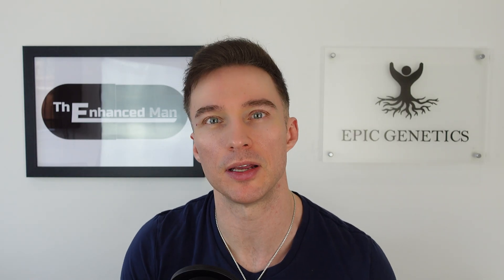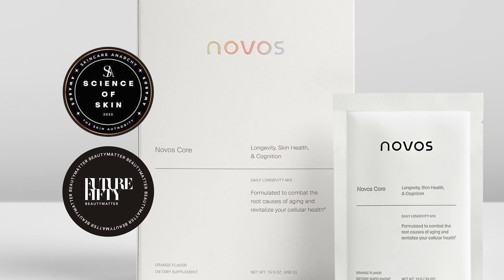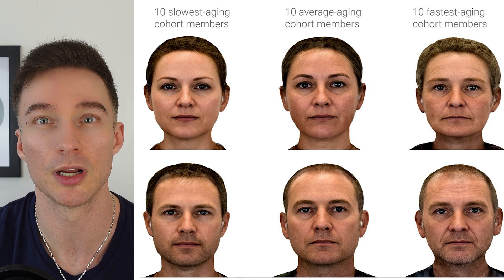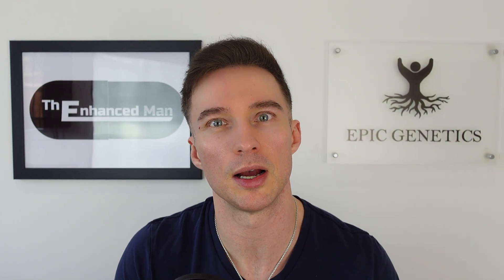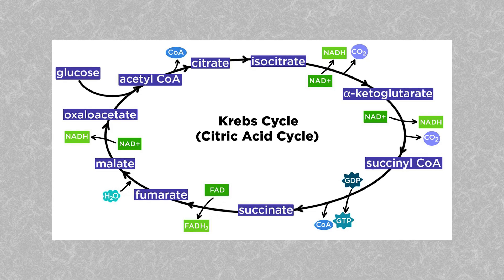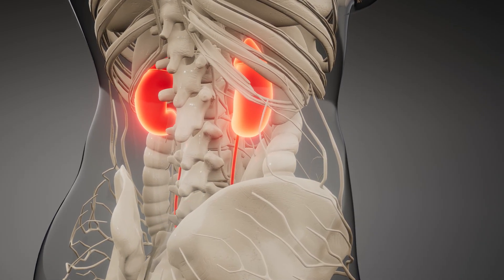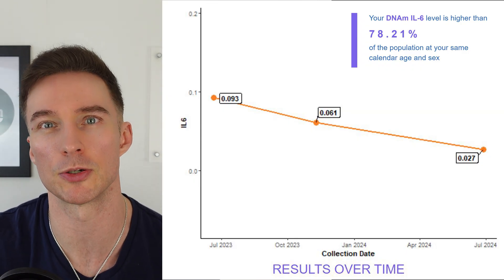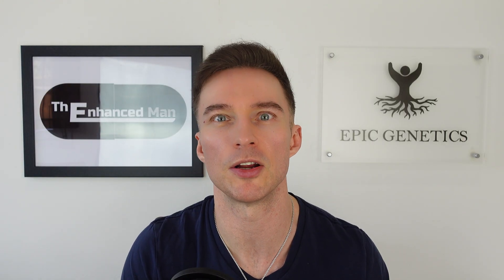Ca-AKG vs AAKG for LONGEVITY: Which is BEST?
In the pursuit of longevity, two popular supplements have emerged as frontrunners: Ca-AKG and AAKG. But which one is best for supporting overall healthspan and lifespan? In this video, we'll delve into the benefits and differences of calcium alpha ketoglutarate and arginine alpha ketoglutarate, exploring their impact on mitochondrial function, energy production, and overall health. From the research of experts like Brad Stanfield and David Sinclair, we'll uncover the science behind these amino acid boosters and how they can support your longevity goals. Whether you're looking to optimize your healthspan or seeking the ultimate longevity supplements for 2025, this video will provide you with the knowledge you need to make an informed decision. Calcium alpha-ketoglutarate and alpha ketoglutarate have been shown to have remarkable effects on health and longevity - but which form is best? Watch to find out.

To optimise your health, aging, & performance by working with qualified experts to review your supplements & biomarkers, check out Epic Genetics below:

Rapamycin 5mg once weekly - Epic Genetics
Hyaluronic Acid 200mg - Mobu (30 % trade discount available only to clients)
Green Coffee 13,500mg daily - Supplemented (30% trade discount available only to clients)
Vegan Protein 2 scoops daily - Bulk (link down below)
Regaine Minoxidil Foam twice daily
Dutasteride 3 days a week - Oxford Pharmacy
NAC 2g 5 days a week - Bulk (link down below)
Revita Shampoo 4 days week
Glucosamine Sulfate 1000mg - Bulk (link below)
Pheonix Essential Vitamins & Minerals twice daily  (25% trade discount available only to clients)
MSM 800mg twice daily - Bulk (link below)
Cocoa 20g 5 days a week - Naturya
Spiralina 2g 5 days a week - Naturya
Taurine 6g daily - Bulk (link below)
Magnesium 600mg - Mobu (30% trade discount available only to clients)
Astaxanthin 14mg - Supplemented (30% trade discount available only to clients)
TMG 3g 5 days a week  - Bulk (link below)
Ashwaghanda 8000mg 2 days a week  - Mobu (30% trade discount available only to clients)
DHEA 25mg daily - iHerb (link below)
Apigenin 100mg daily - Vitality PRO (link down below)
Luteolin 100mg daily - Vitality PRO (link down below)
Sulforaphane 10mg daily - Vitality PRO (link down below)
Propananol 30mg 4 days a week
ALCAR 500mg 5 days a week - Supplemented (30% trade discount available only to clients)
Prebiotic tailored to gut microbiome using the Enbiosis from Epic Genetics
Probiotic tailored to gut microbiome using the Enbiosis from Epic Genetics
Humiplex 1 daily - Time Health
Activated Charcoal 1 daily - Bulk (link below)

Epitalon, Glutathione, Follistatin, Methylene Blue, ACE-031, 9-ME-BC, Bromantane, DSIP, TB500, BPC-157, PT-141, Bemethyl, MOST-c, SLU-PP-332, & PQQ.

Actovegin, Cerebrolysin, Thymalin, & bioregulators.

SS-31, Pinealon, & GHK-Cu.

Vitality PRO - A great source for high quality longevity supplements with worldwide distribution.

Bulk Supplements - Protein, vitamins, & supplements.